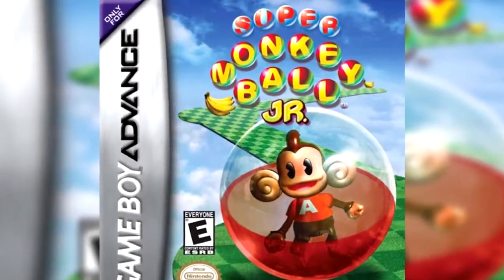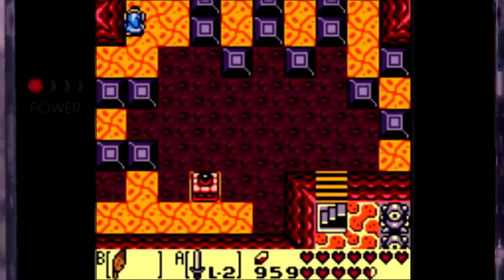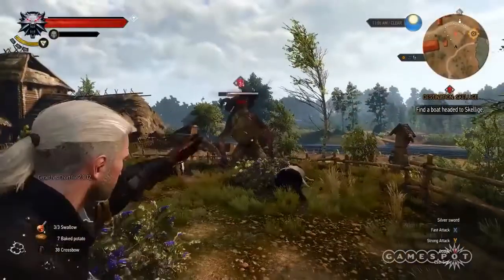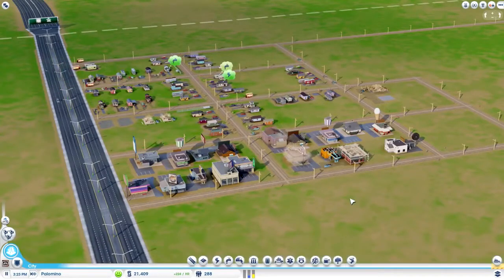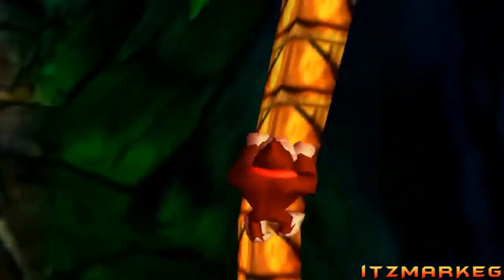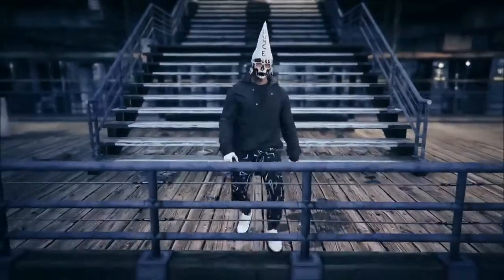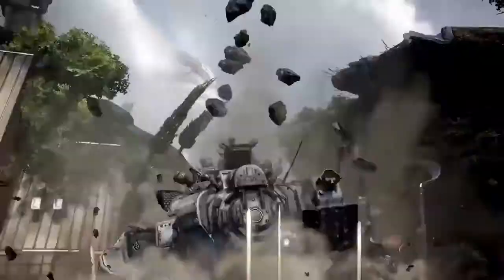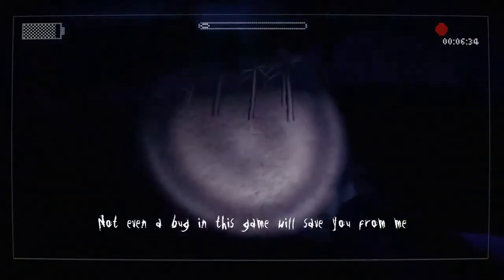10 Games that Punish Player for Cheating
Top 10 speedruns from different gamers who spend a lot time trying to make it for th world record.